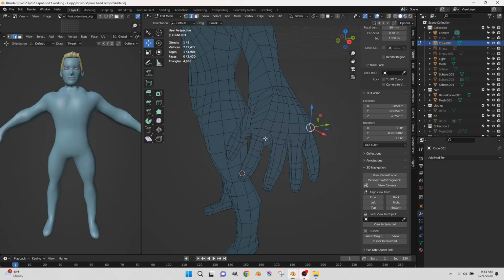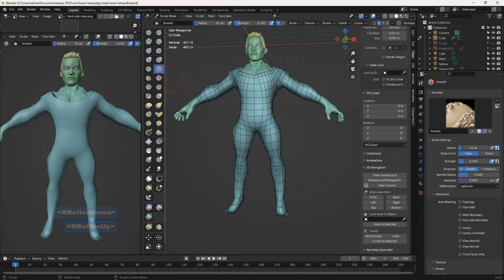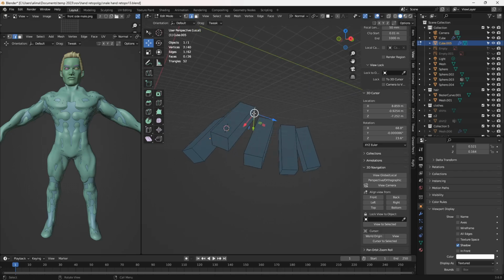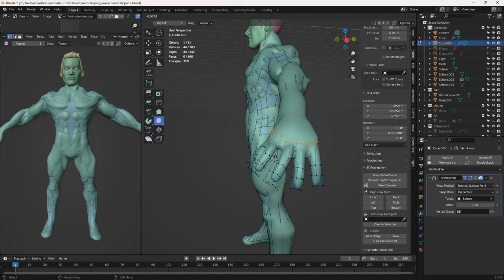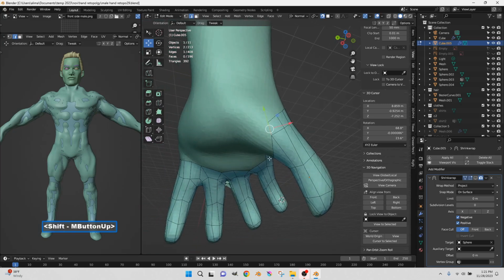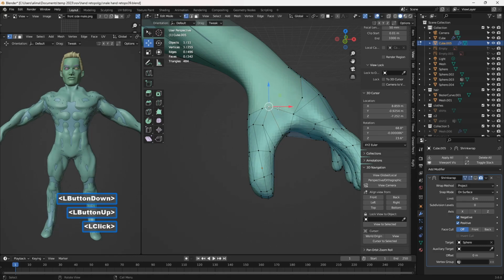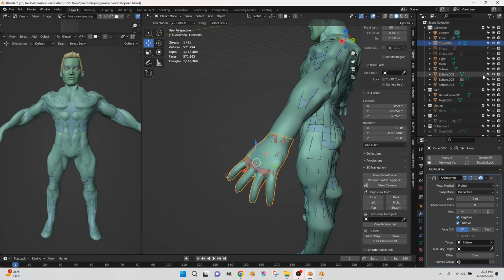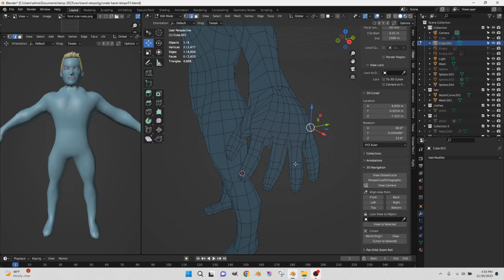Master the Art of Hand Retopology with Blender 3.6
Elevate your 3D modeling skills and achieve stunning realism with this comprehensive guide to hand retopology in Blender 3.6. Whether you're a seasoned artist or just starting your journey, this in-depth tutorial will equip you with the knowledge and techniques to create high-quality, professional-grade hand models.
What You'll Learn:
The Essentials of Hand Retopology: Understand the fundamental principles and objectives of hand retopology.
Step-by-Step Retopology Process: Follow along as we meticulously transform a low-poly hand into a high-quality, quad-based mesh.
Expert Tips and Techniques: Uncover the secrets of retopology and master advanced techniques for achieving excellent results.
Leveraging Blender 3.6's Retopology Tools: Harness the power of Blender's latest retopology tools to streamline your workflow and enhance efficiency.
Why Choose This Tutorial:
Clear and Concise Explanations: Learn at your own pace with easy-to-follow instructions and detailed explanations.
Visual Guidance: Enhance your understanding with comprehensive screenshots and real-time demonstrations.
Practical Applications: Apply the acquired skills to your own projects and elevate your 3D modeling expertise.